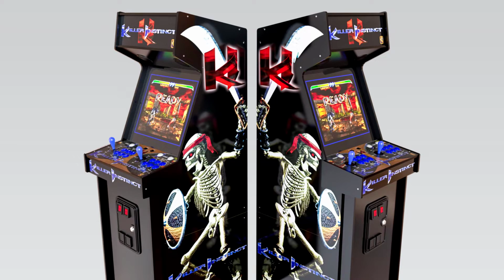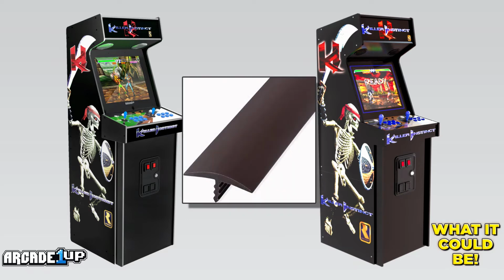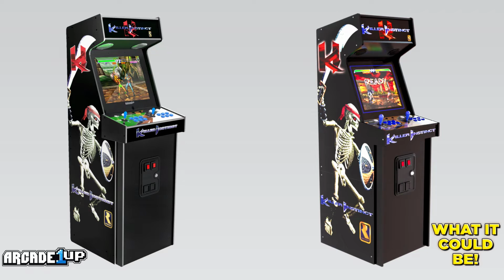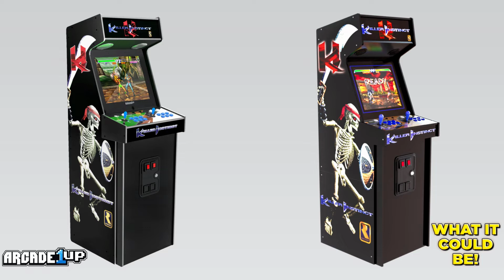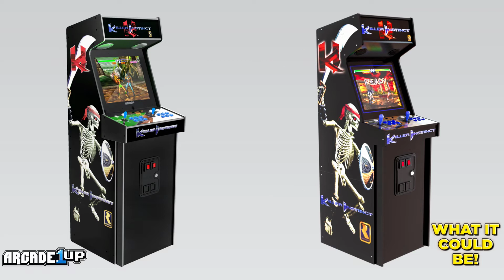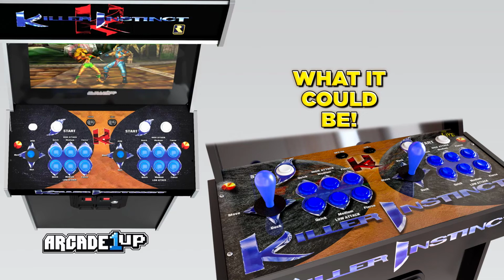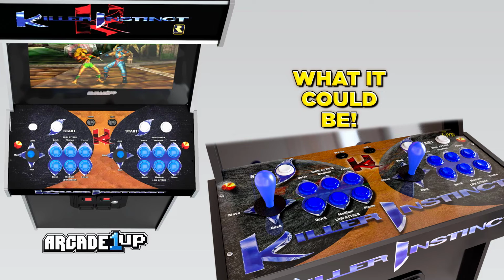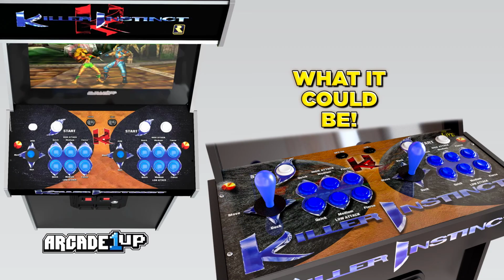Arcade1Up Killer Instinct Pro Series, What I would change!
3D renders of what a Arcade1Up Killer Instinct Pro Series arcade cabinet could look like.